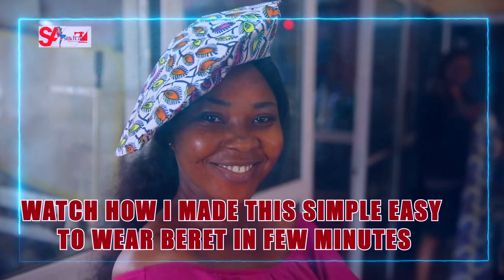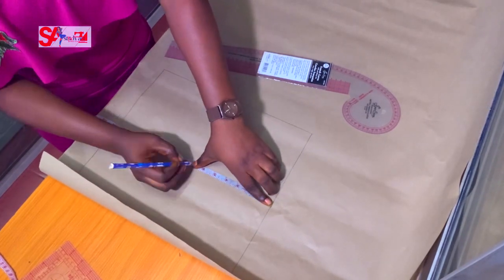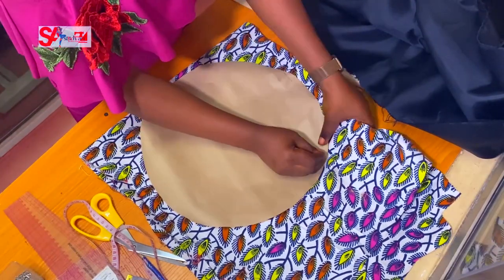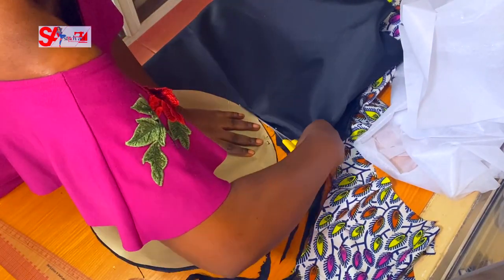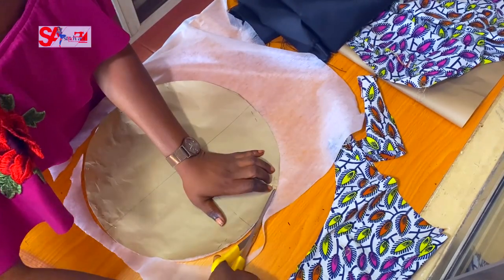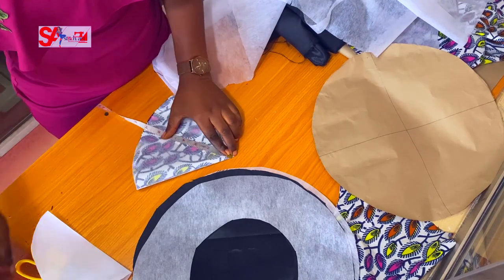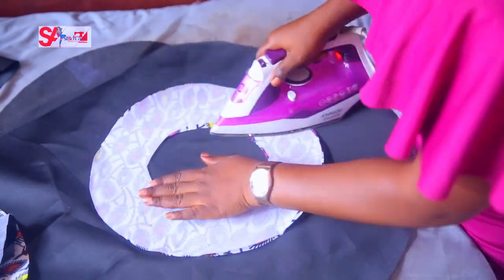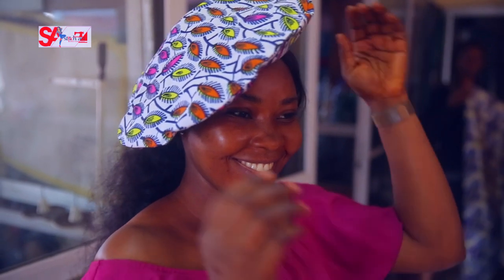How I made this simple Beret in just few minutes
In this tutorial, we will guide you through the process of making your own stylish beret. Berets are classic accessories that can add a touch of elegance and charm to any outfit. Whether you're a seasoned crafter or a beginner, this step-by-step guide will help you create a unique beret that reflects your personal style.